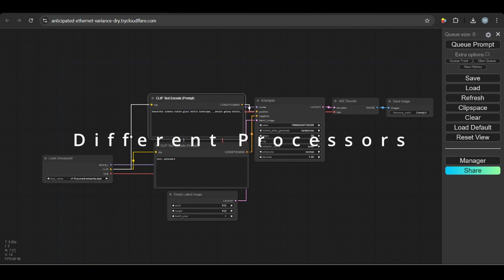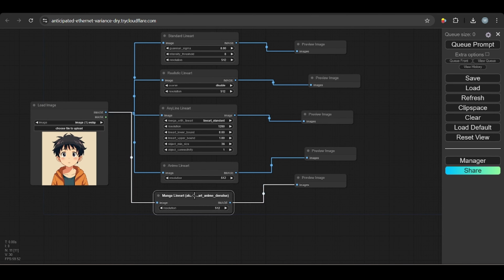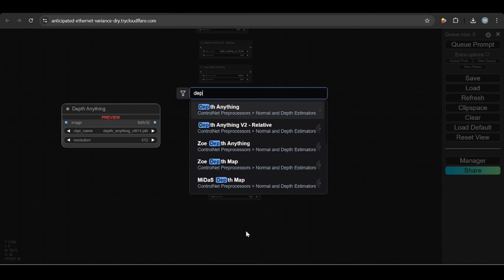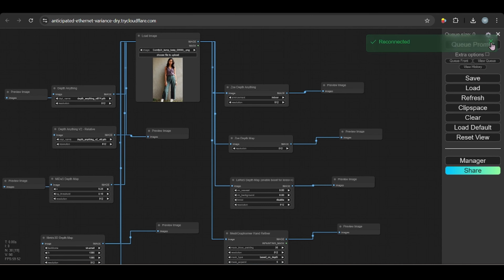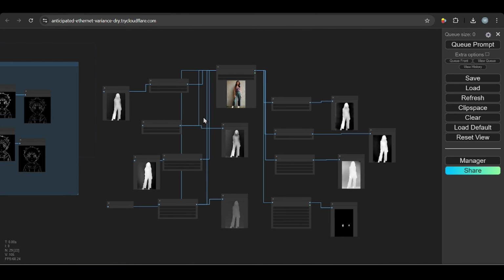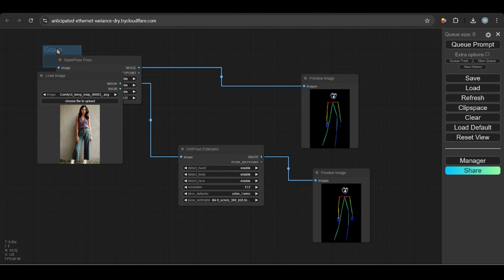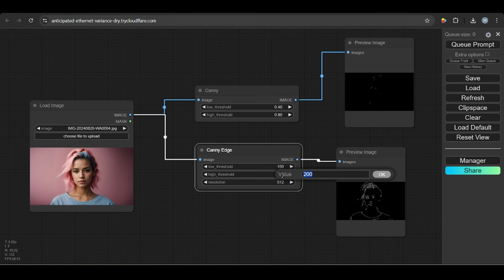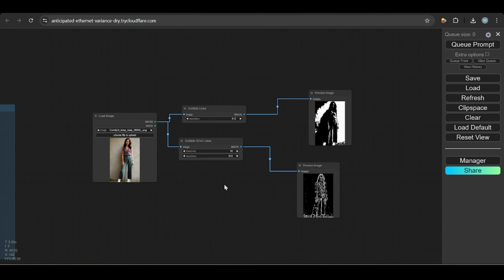All ControlNet in One Video in ComfyUI Part 3 | Lecture 8 | Quanta AI Labs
Welcome to Quanta AI Labs, your go-to source for everything Generative AI! In this comprehensive video, we cover All ControlNet Features in ComfyUI, bringing together everything you need to know to fully leverage ControlNet for AI image generation. Whether you're looking to fine-tune specific aspects of your images or explore advanced techniques, this tutorial will provide you with the knowledge to master ControlNet.

What you'll learn:

Overview of all ControlNet features.
Setting up and utilizing each ControlNet function.
Best practices for combining multiple ControlNets.
Advanced tips for optimizing image generation.